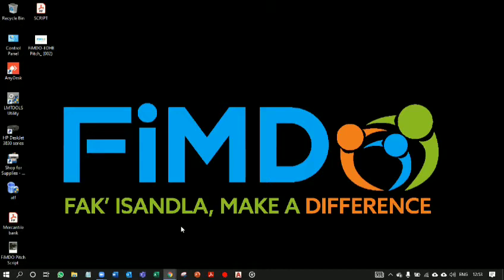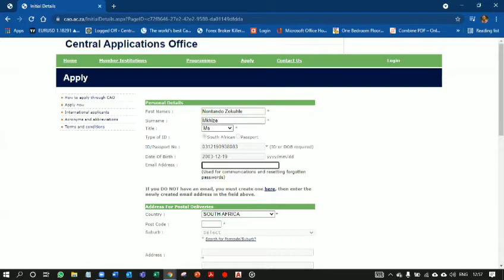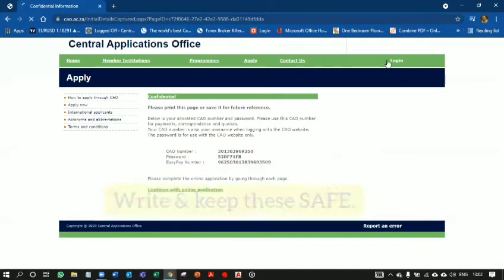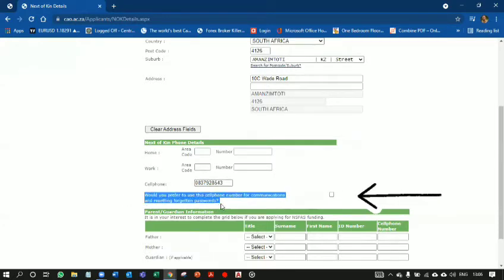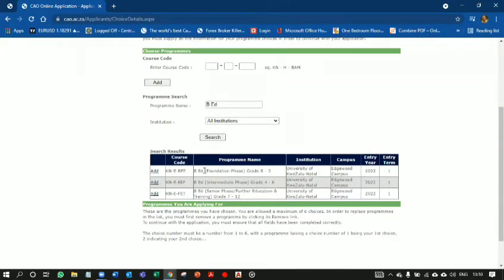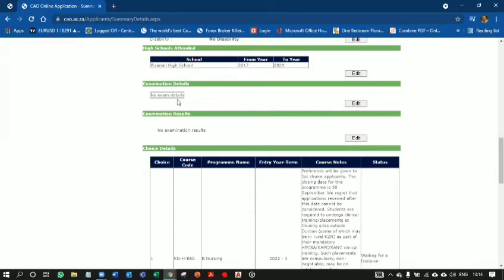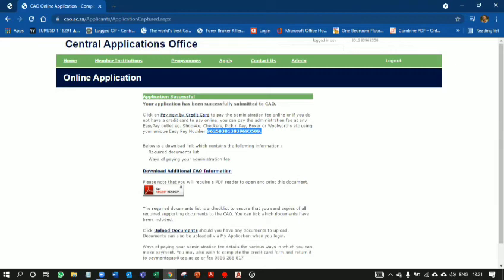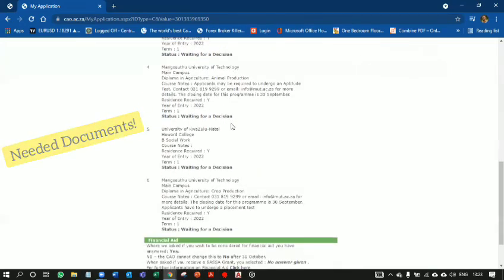How to Apply Online on CAO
Not sure where to BEGIN with your CAO application?!
Here is a 101 for that.
Questions be sent to FiMDO on 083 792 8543, calls and WhatsApp